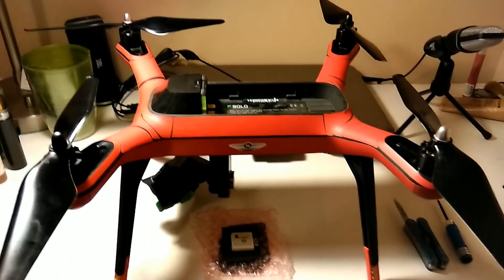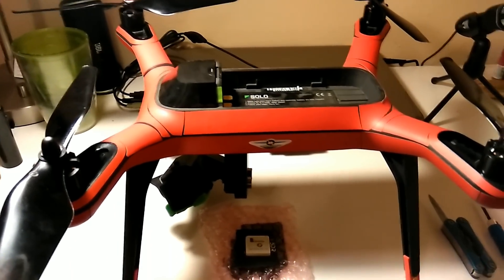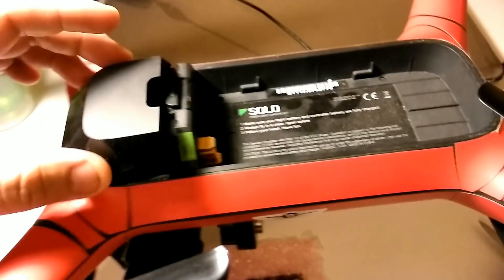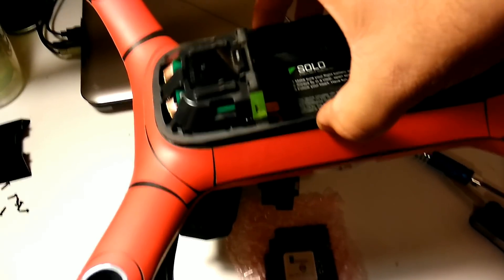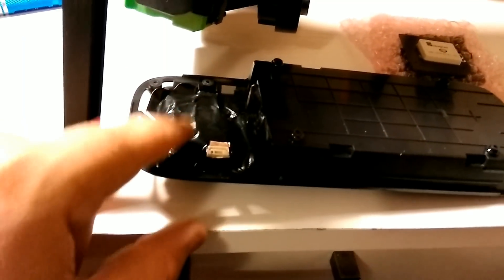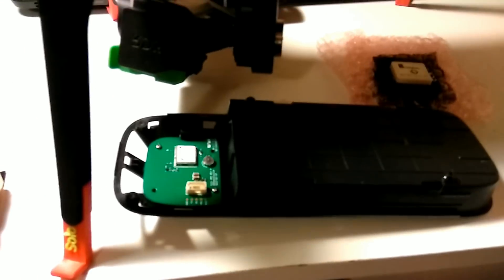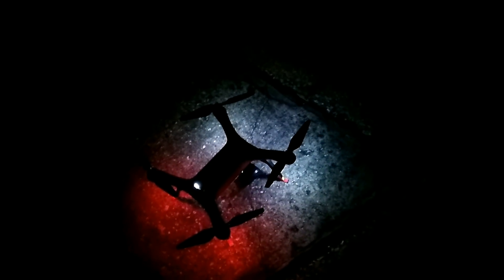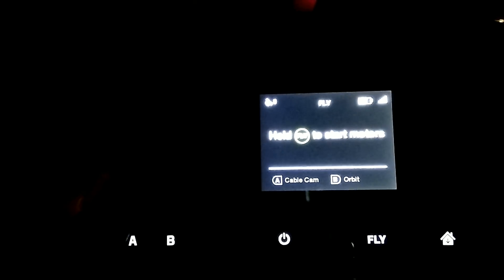3DR Solo GPS Upgrade Rev B Installation